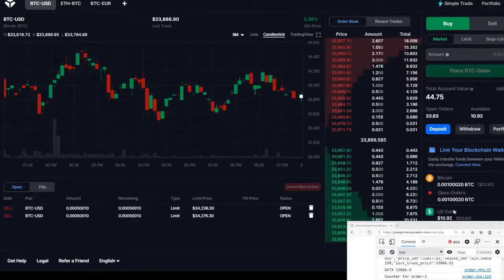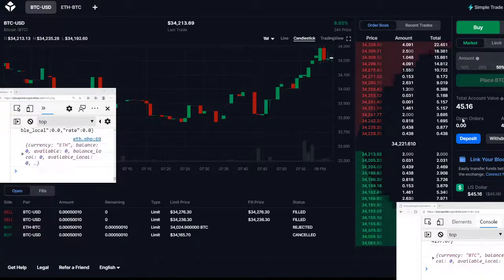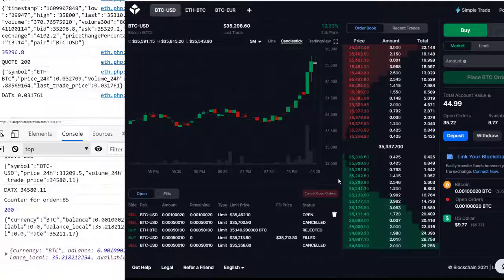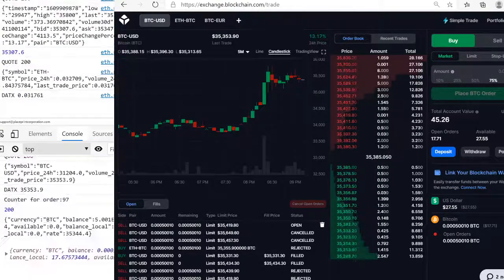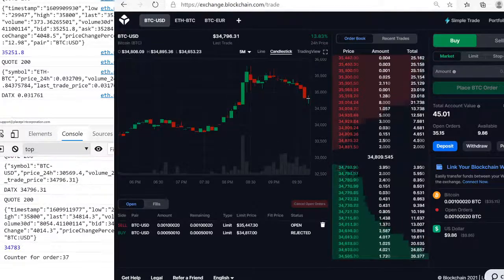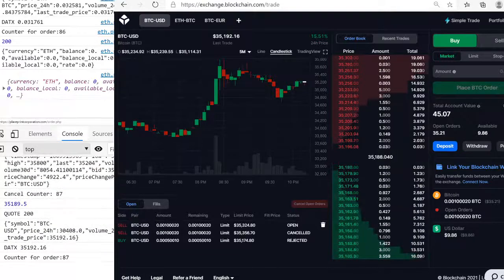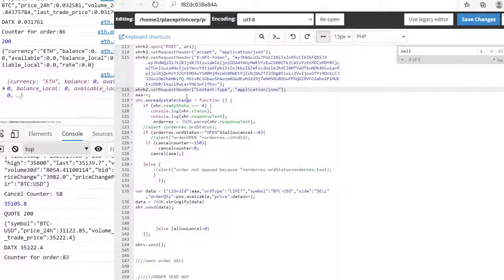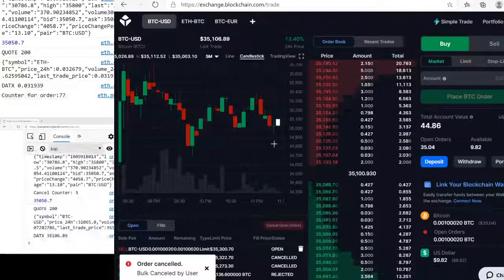Live BTC ETH Algo Trading $44.75 - Real Bitcoin Robot System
I can build an automated Interactive Brokers trading app for you.

This is not trading advice. None of the products, applications, codes, or comments from James or the entities associates constitute investment advice. Contact your financial advisor before making any decisions that create financial risk. Software is delivered and sold as is. Use of software, and related educational videos do not constitute financial advice. Trading any instrument involves risk.